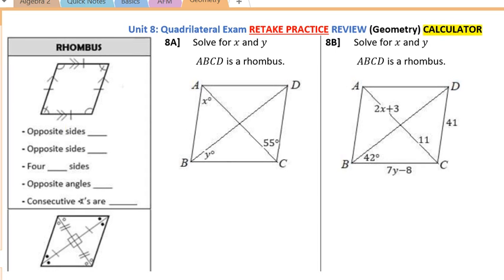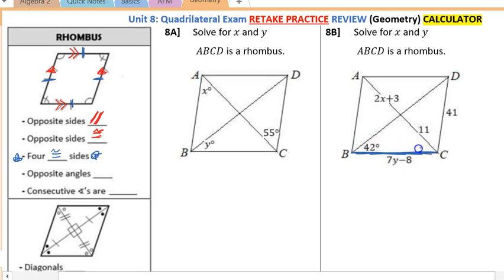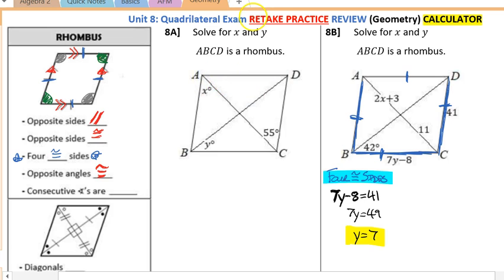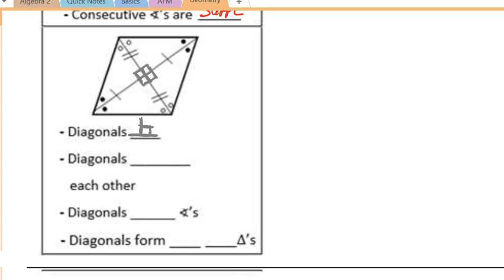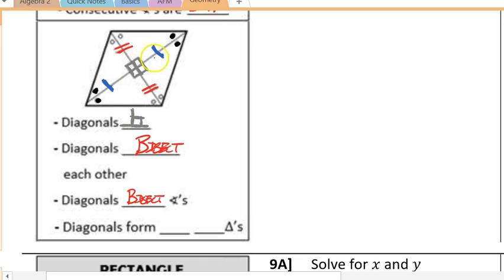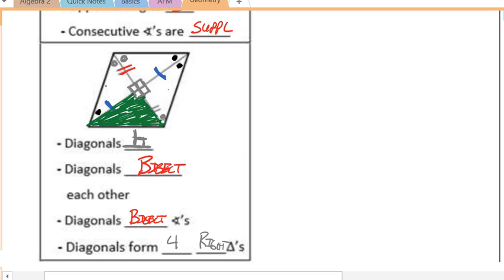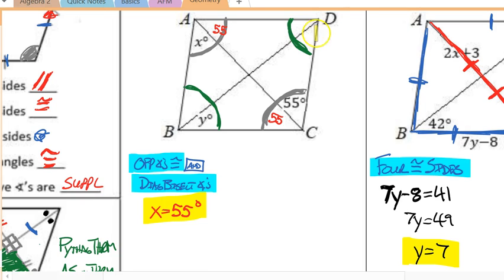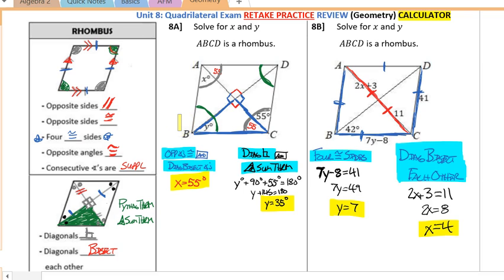U8 Retake Practice 8A-8B Rhombus